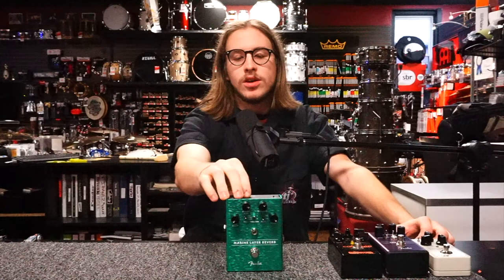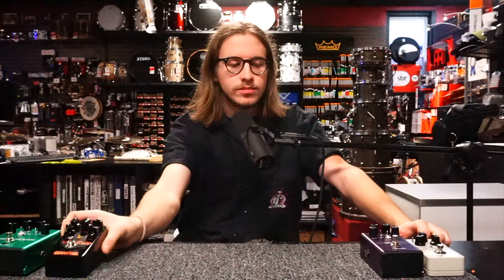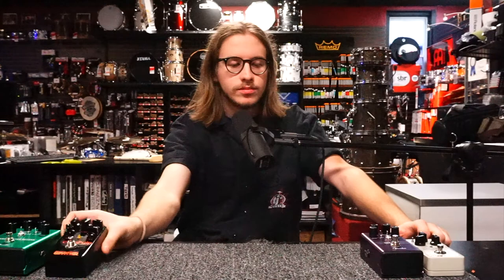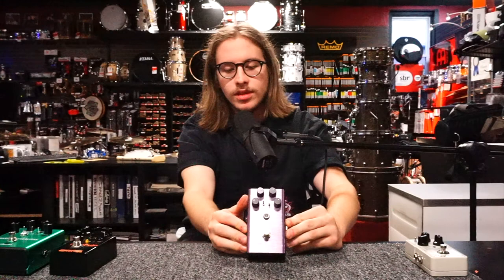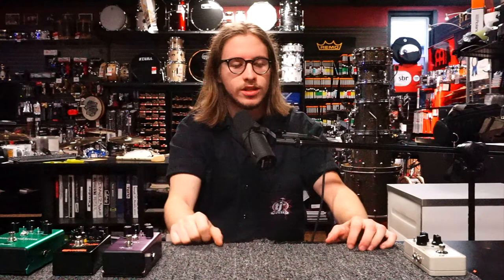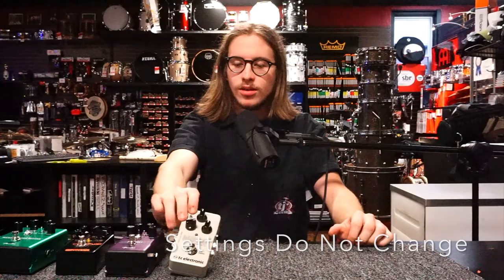Iconic Tones: How to sound like Joey Santiago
Hey Yall welcome back
Today Joseph is going to give you the iconic sound of Joey Santiago of the Pixies
This can be done with 4 pedals and a guitar with hum buckers.
For this video we use the Pelt Fuzz, Marine Layer Reverb, Wampler Catapulp,and TC Mimiq.
For amp we used a Fender Princeton Reverb 68
The microphone is a Shure SM7b
all items are available online at Tj's Music.com
Let us know what you want to hear next!!